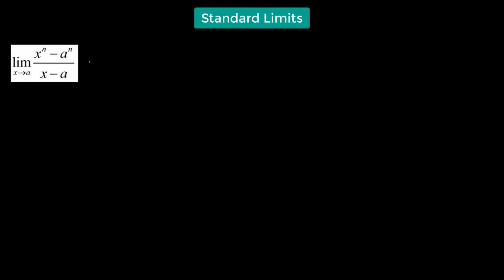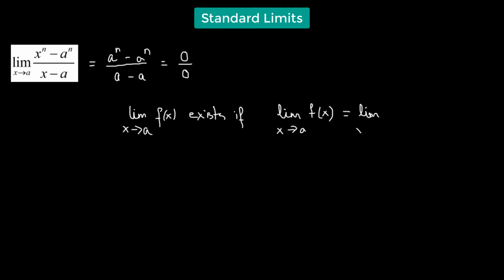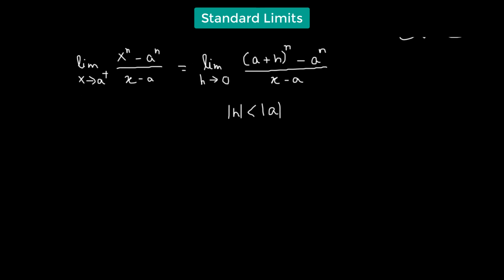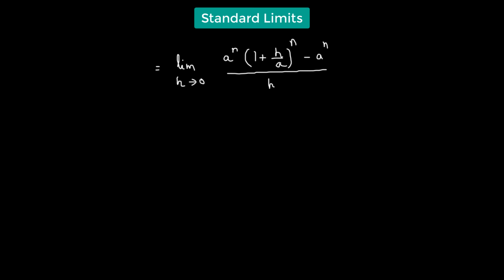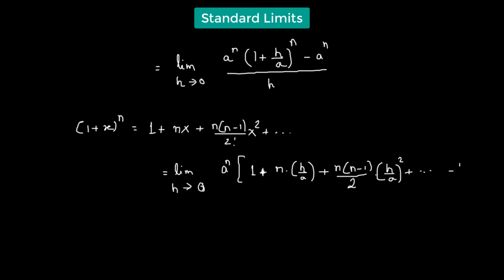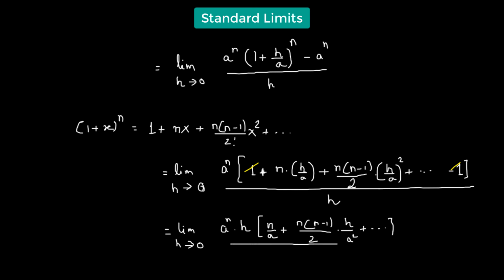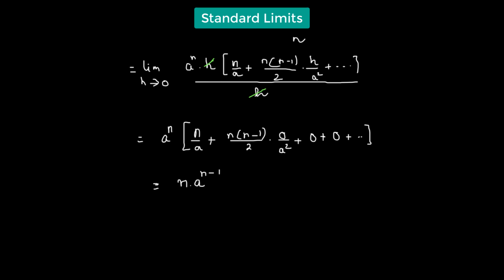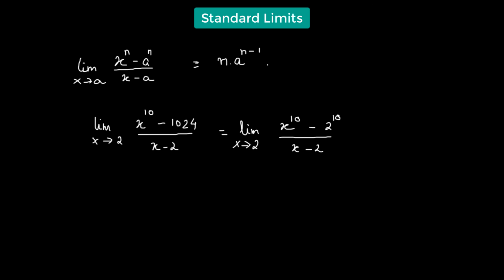12 | Limits - Evaluating Using Standard Limits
In this section, we use the result of some standard limits to determine the limiting value of a given function.